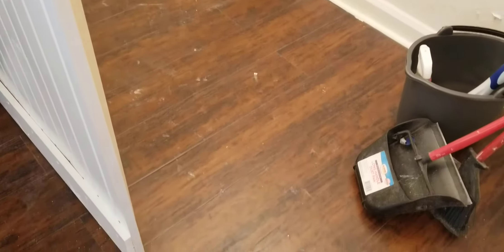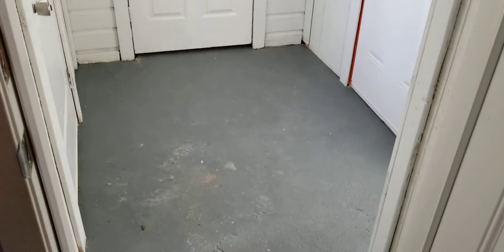Need wipe down